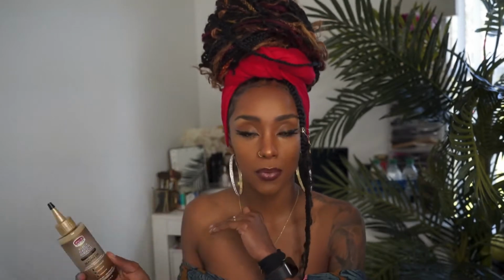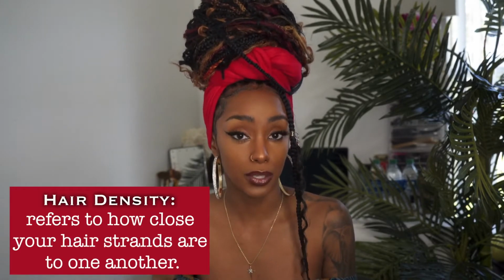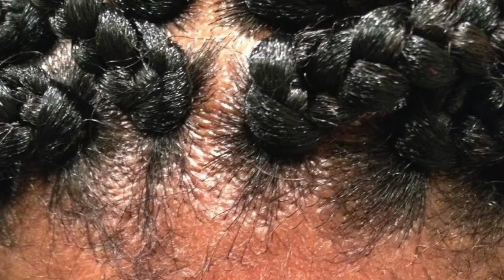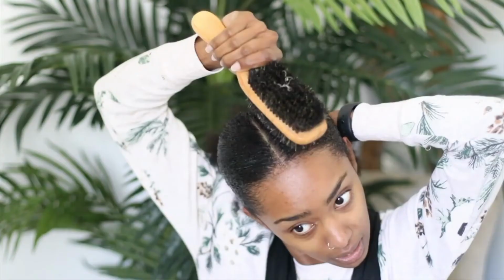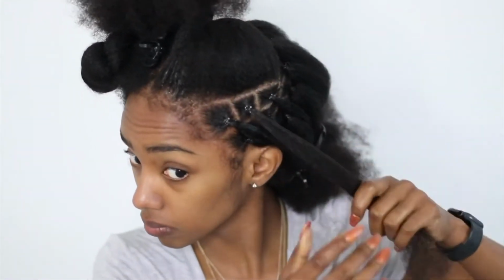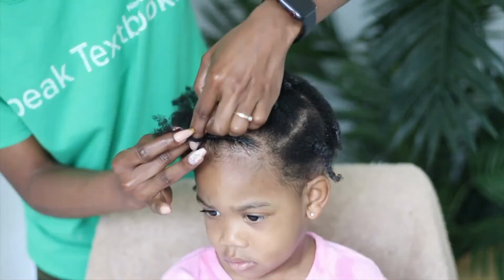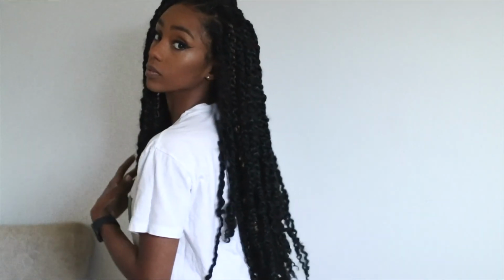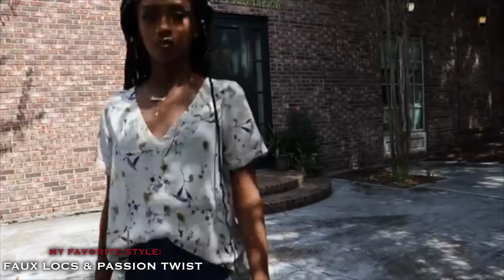EVERYTHING YOU NEED TO KNOW ABOUT PROTECTIVE STYLES I MOTHER'S DAY HAIR LOOK I INDIQUE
Epic look in Indique hair this Mother’s DayAre you looking for ways to style your hair in such a way that it won't damage? Are you using hair extensions that you grabbed on Mother's Day sale and still looking for protective hairstyles? Then is here is what you have to know.
Try these simple and easy protective hairstyles that will keep your hair safe and away from damages. Look gorgeous in them and slay your look on Mother's Day.

If you are looking to buy Hair Extensions of Wigs then I suggest you these brands:

We are content curators, not creators so if we featured you in the videos we would love to give you credits for your amazing work! Ping us on any socials.